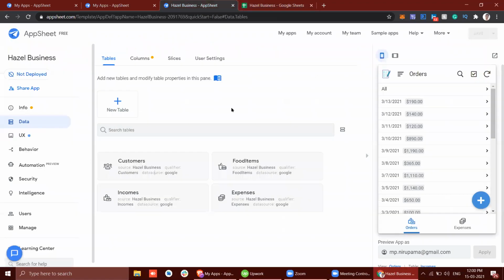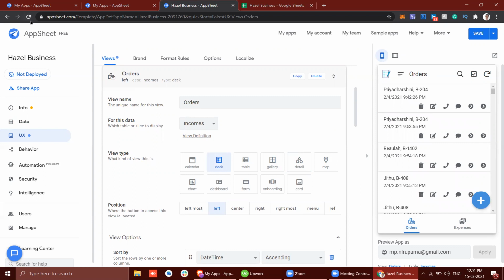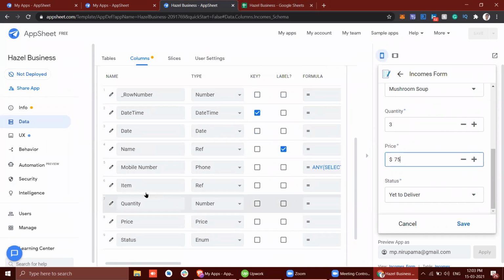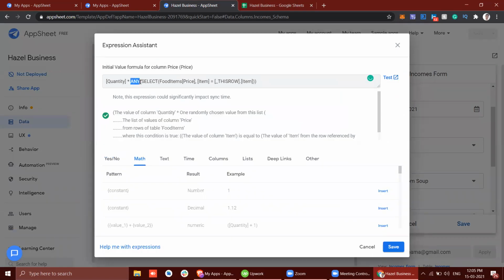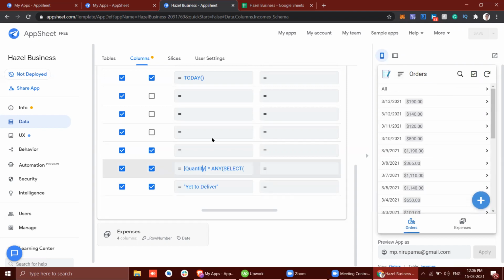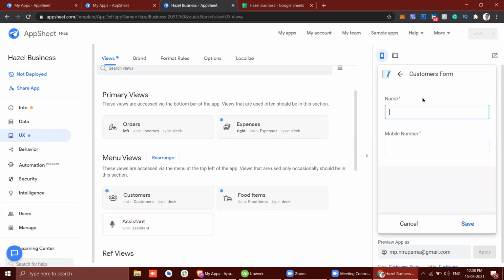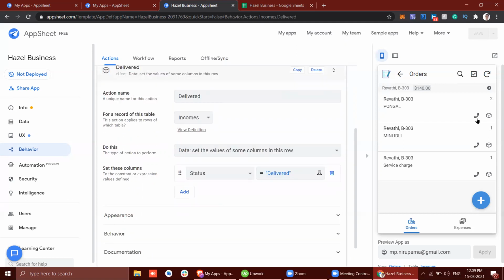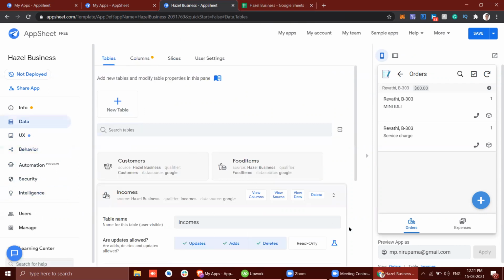Appsheet | Food Business App | Fiverr | Sample Project | Freelancing | Earn Money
Welcome to the AppSheet tutorial. In this tutorial, we can learn "how to create an app without coding"